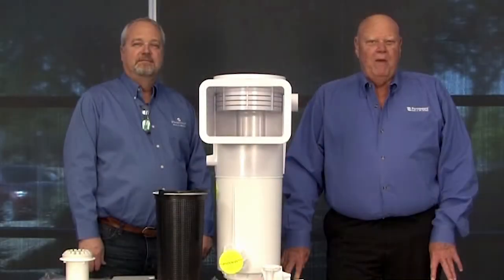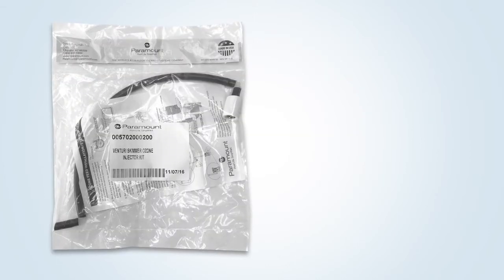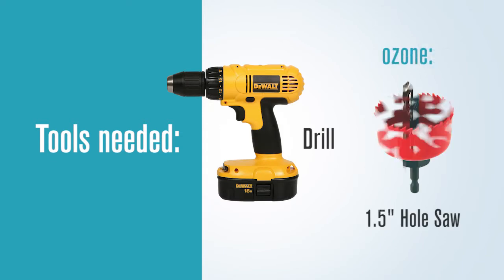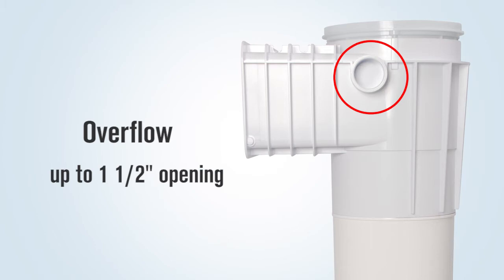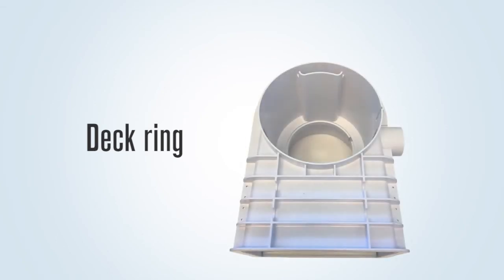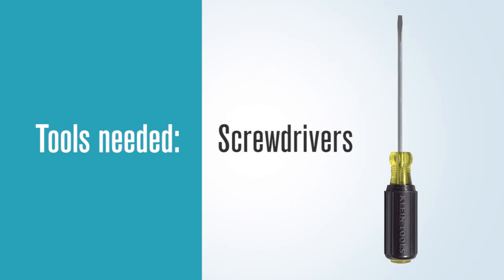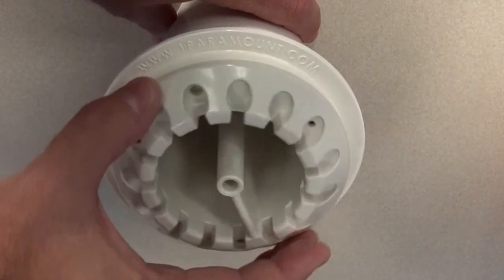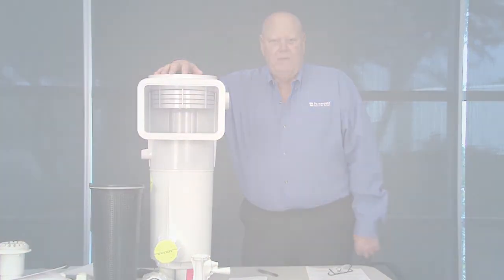Paraskim Venturi Skimmer Install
Instructions for all aspects of installation of Paramount's revolutionary Venturi powered skimmer: ParaSkimV.
Plus instructions for the standard skimmer version ParaSkim.

Here's some links to go directly to crew-specific information:

Plumbing Crews: 1:44
Steel Crews: 2:49
Gunite Crews: 3:08
Deck Crews: 3:32
Pre-Plaster & Finishing Crews: 4:01
Start Up Crews: 4:30
Winterizing: 5:30

(rev06/2017)